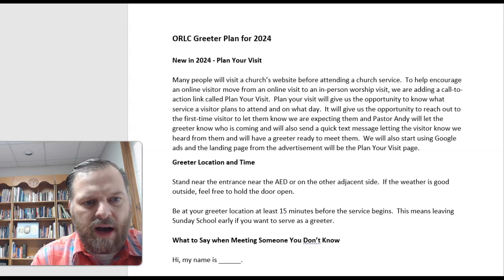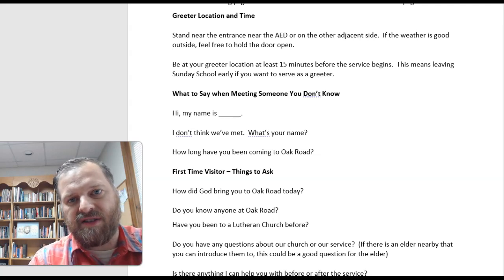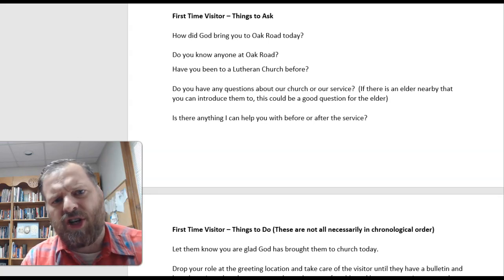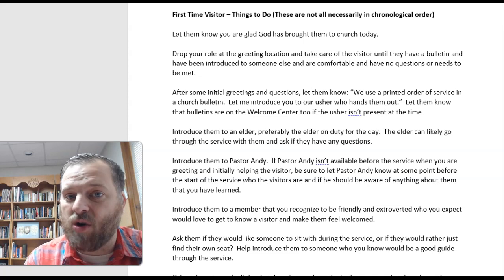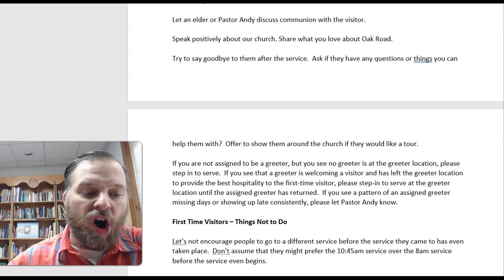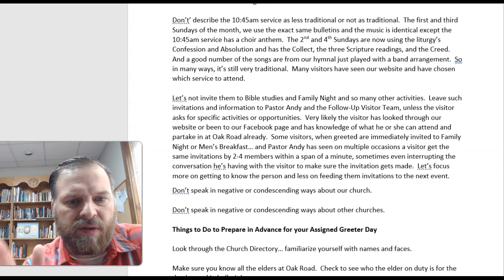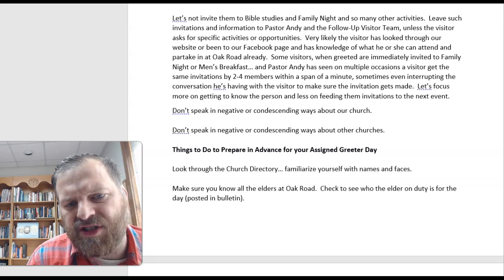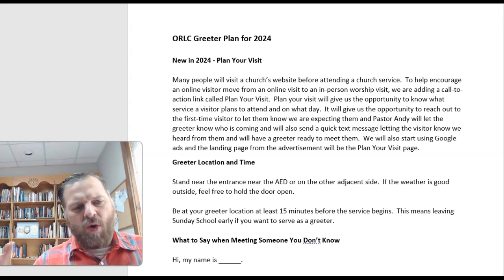Best Practices for Welcoming First-Time Visitors at Church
What are the best practices for welcoming first-time visitors at your church?  What should you say and do?  What should you not say and do?  How can you best make your guest feel welcomed and loved?